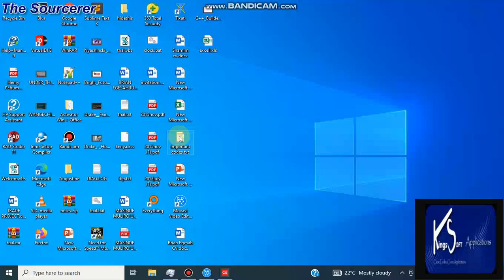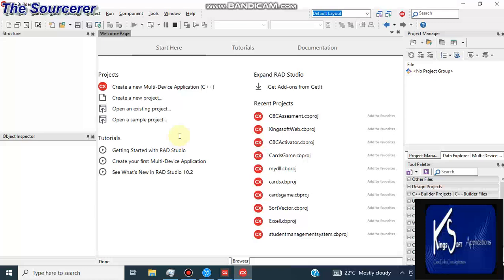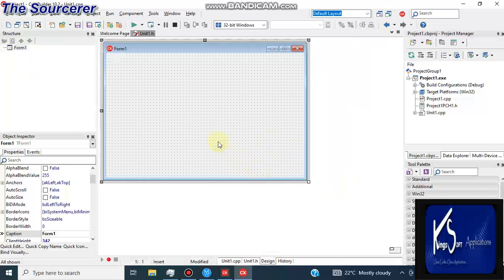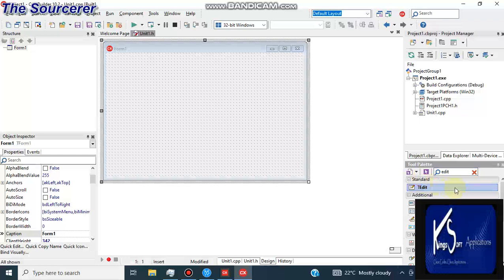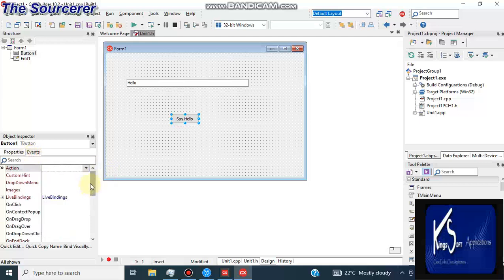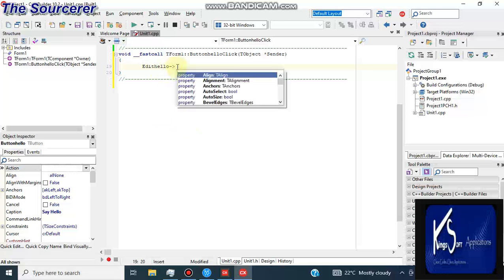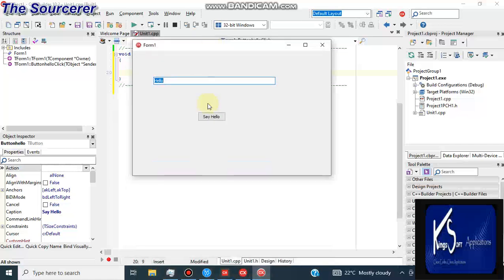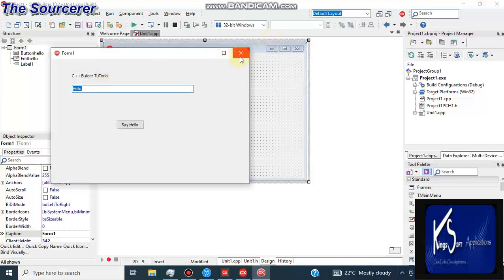December 26, 2023